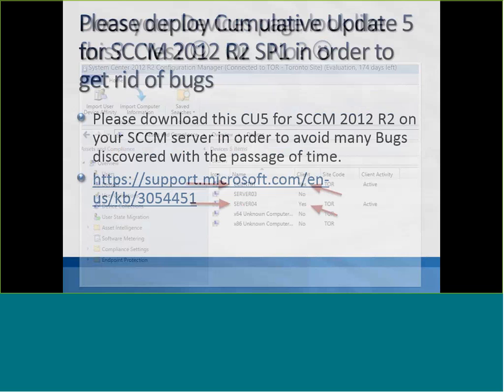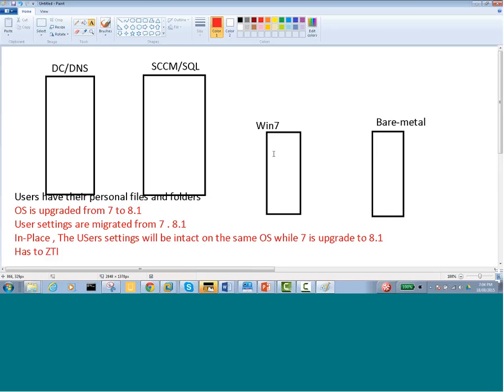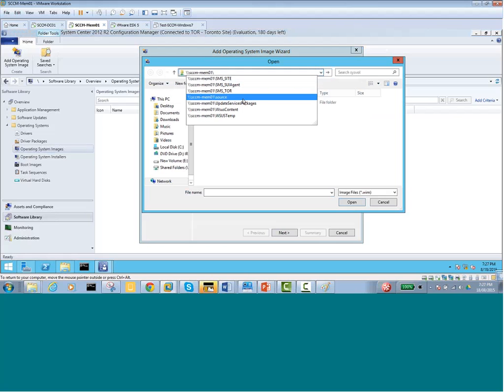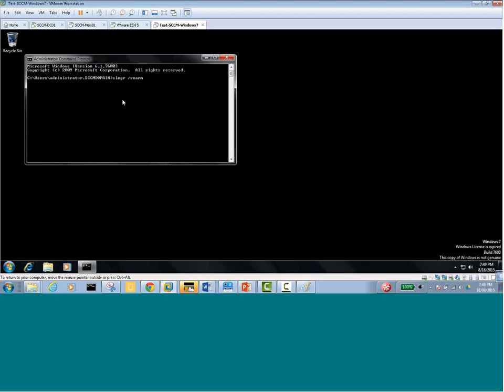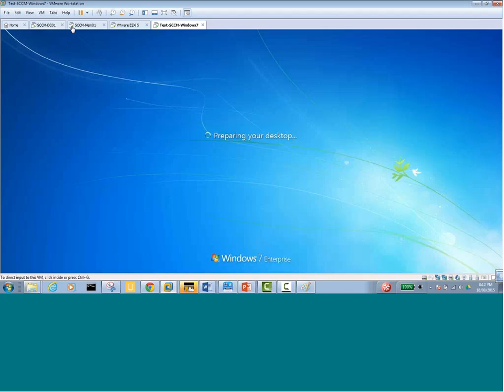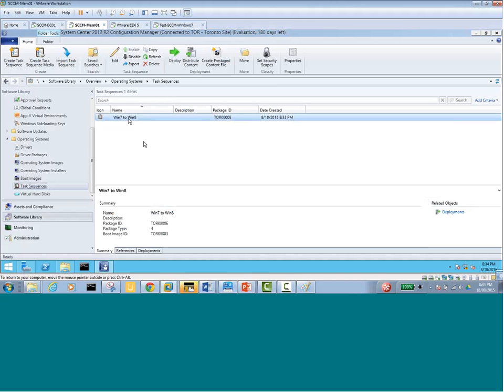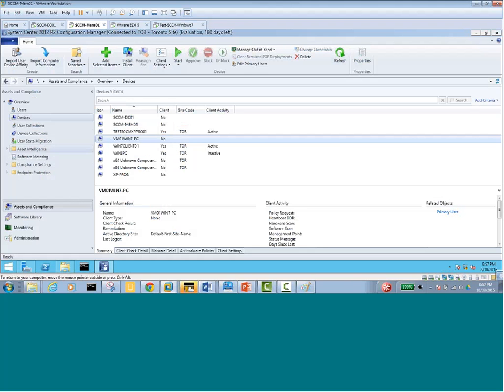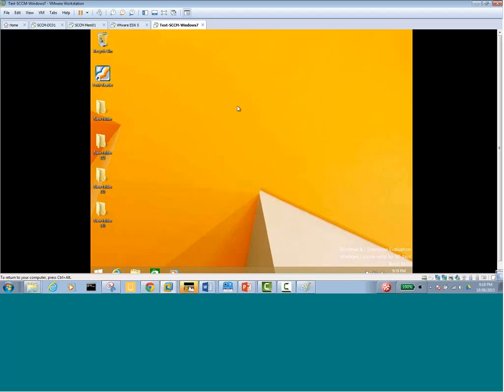System Center Configuration Manager (SCCM) 2012 R2; USMT based In-Place Win7 to Win8 Migration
SCCM Class via WebEx Aug 18th 2015 In Place Migration by Syed Amir Shahzad